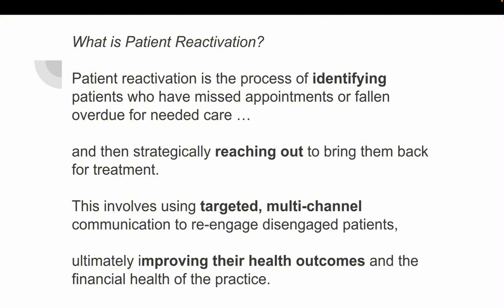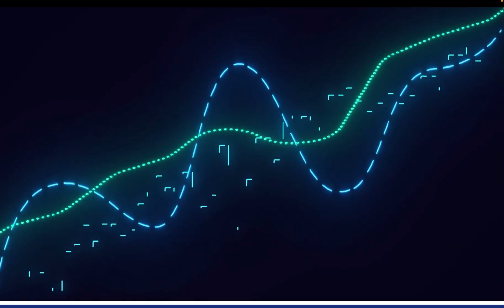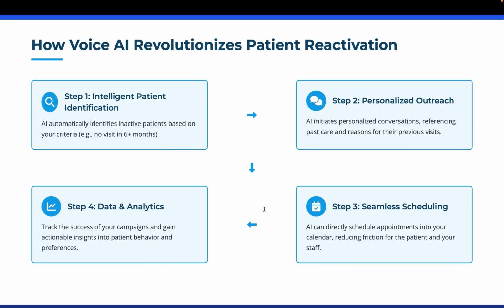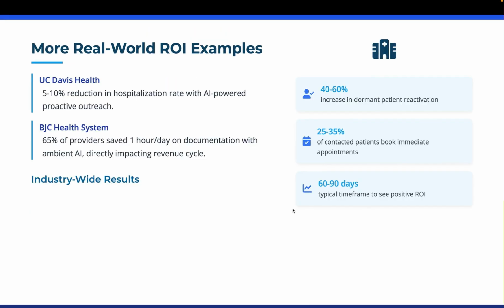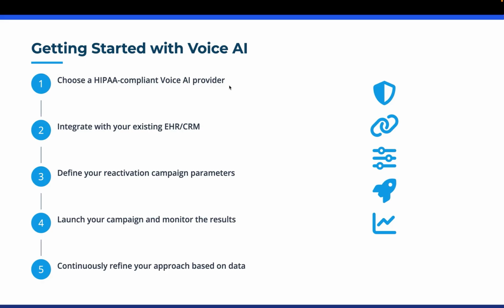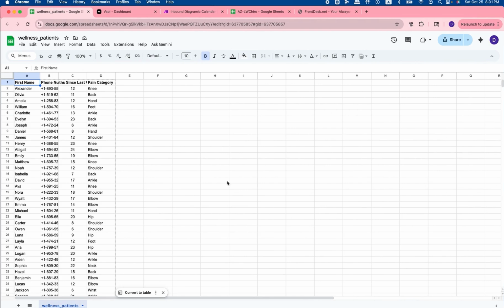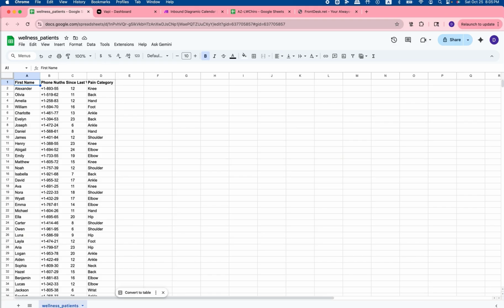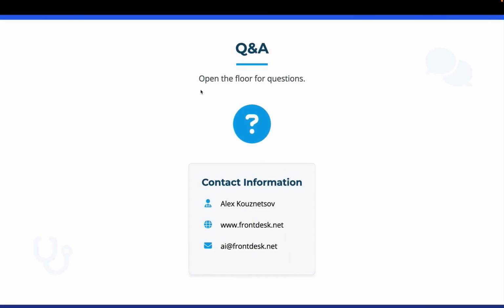Customer Reactivation with VoiceAI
Customer Reactivation is cost-effective method to generate more business without spending money on Ads.

- What if Reactivation and how it works
- ROI
- Best practices
- Voice AI is a game changer
- Demo:
 -- Get CSV file
 -- Configure Voice Agent
 -- Twillio phone number
 -- Setting outbound campaign
 -- End of Call report
 -- Workflow automation
 -- Google Sheet report